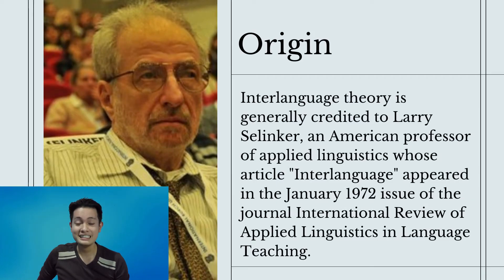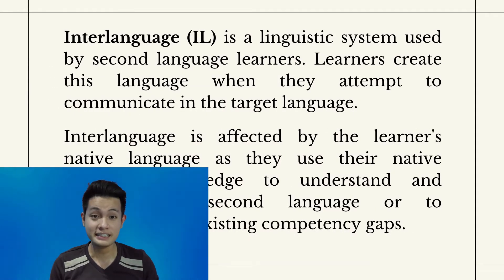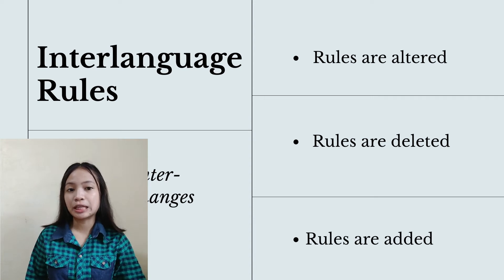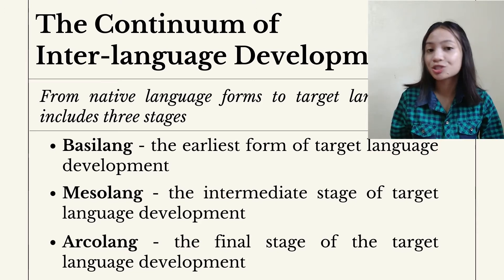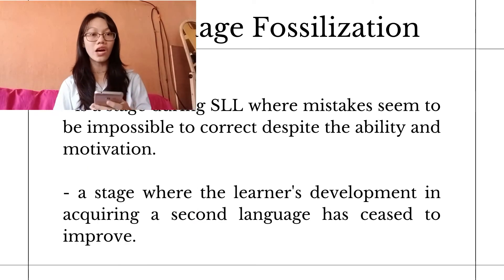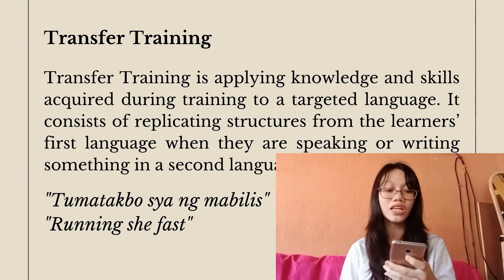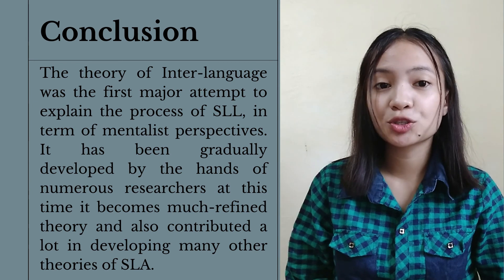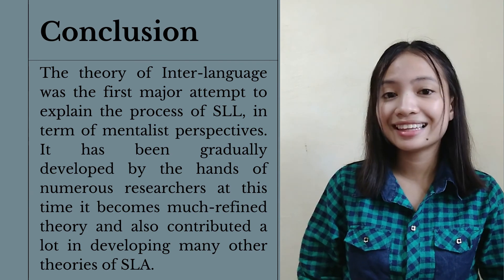Interlanguage Theory Reporting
What is Interlanguage Theory?

English as a Second Language/English as a Foreign Language Foundation